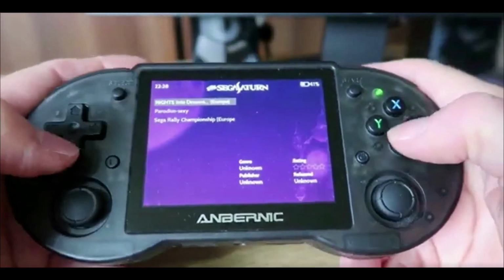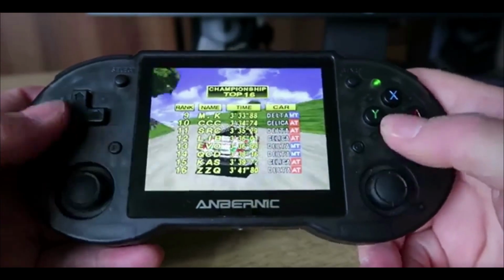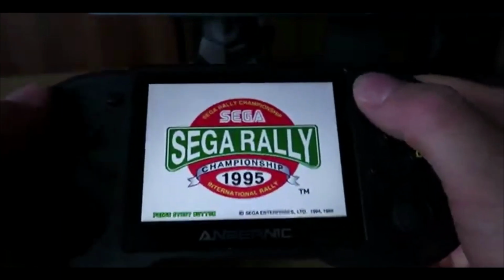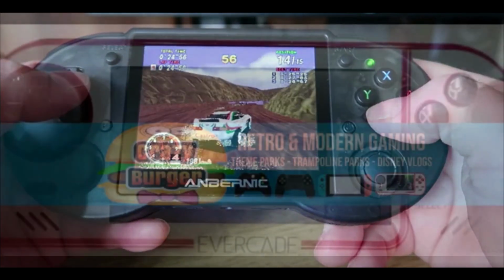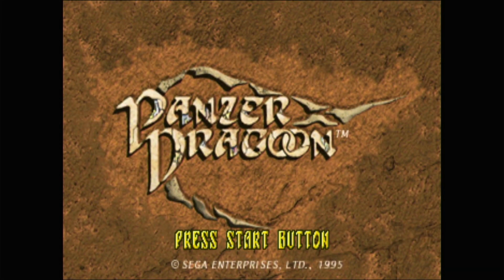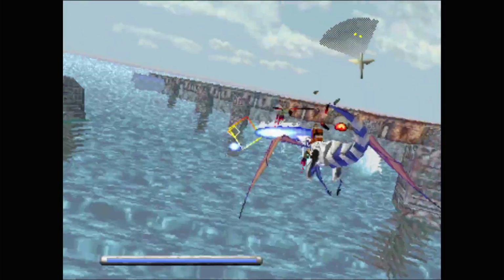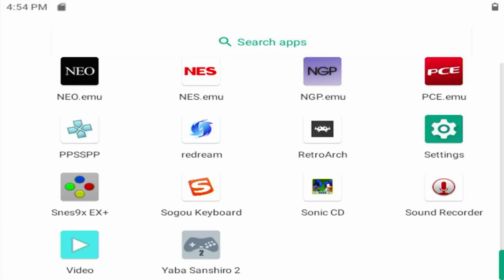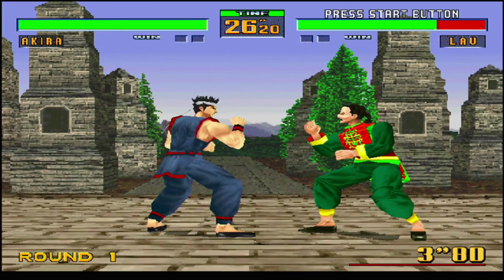Anbernic RG353P Saturn Showcase - 20 Plus games played!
We play 20 plus Sega Saturn games on the Anbernic RG353P!